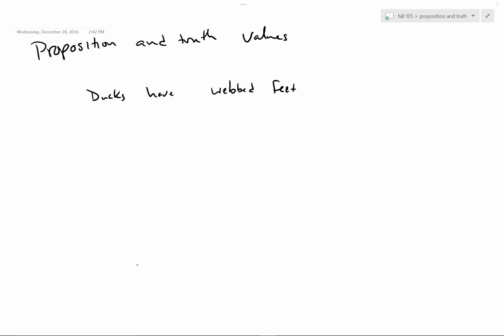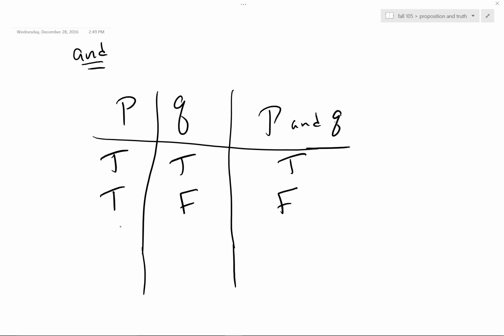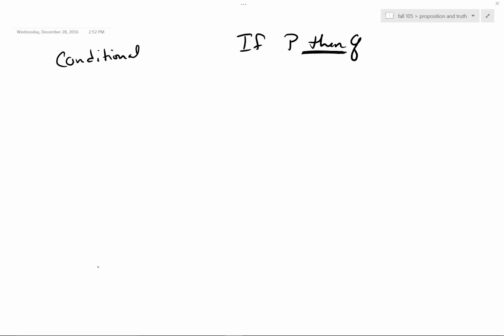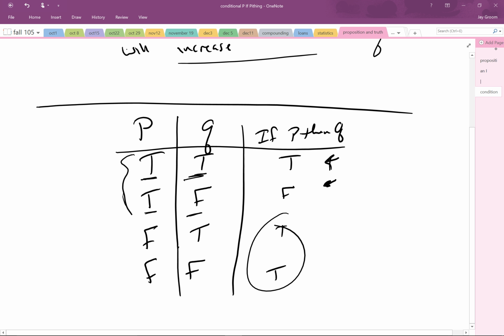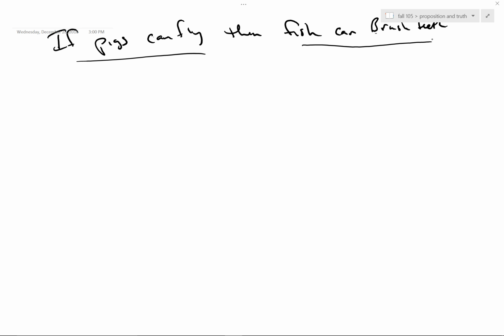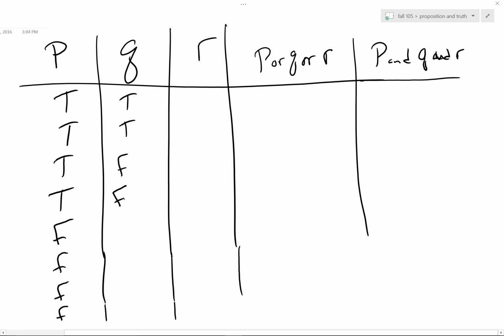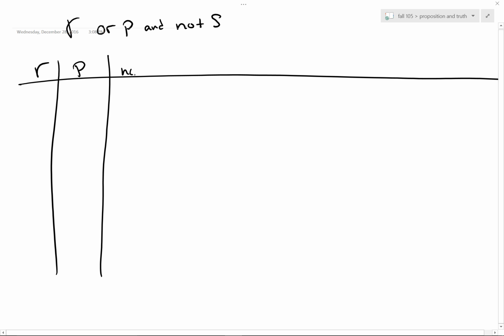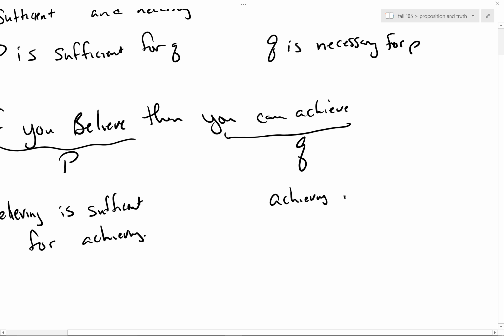truth tables and propositions